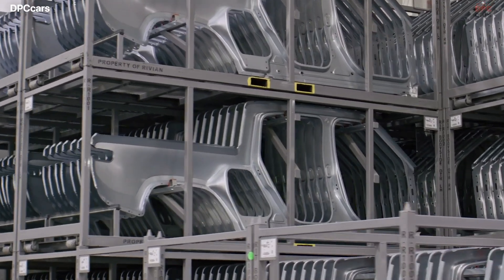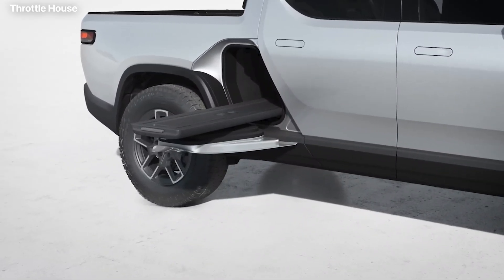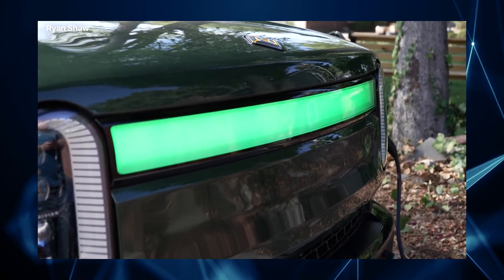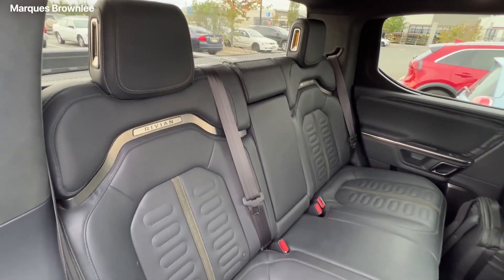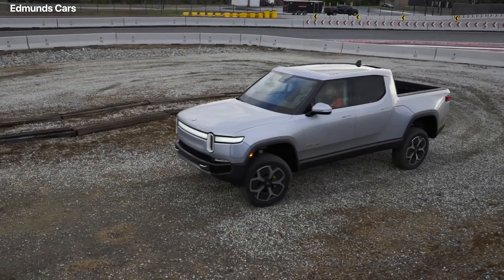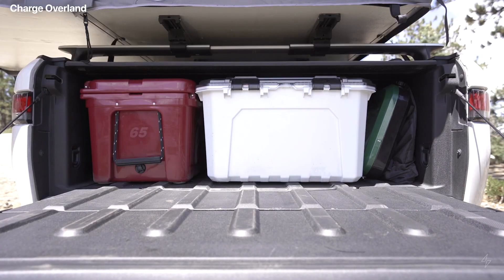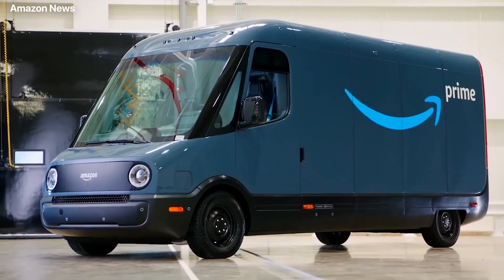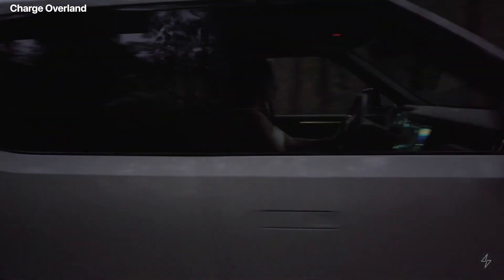Here's Why RIVIAN R1T Is a True Genius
Rivian's vehicles perfectly blend strength, minimalism, and adventure. With a modern and inviting stance, the clean, continuous body lines communicate the high level of technology and performance integrated into each vehicle. The industry-leading ground clearance is 14.9 inches, which makes it evade rocks like nothing else. The R1T stands out with its distinctive silhouette, thanks to its main bodyline that wraps around the cab, accentuating the Gear Tunnel™ cutline and rear fender flares.
The Gear Tunnel™ is an accurate metric to judge how much the company cares about attention to detail.

It's a tunnel between the bed and cabin, which can be used for multiple purposes. You can take your adventure to a whole new level with Rivian's Gear Tunnel, the ultimate storage solution for all your outdoor gear. Measuring 5.3 feet long, 20.7 inches tall, and 18.4 inches deep, this trapezoidal space packs 11.6 cubic feet of storage, making it the perfect size for a person to fit into and lock electronically. With emergency escape buttons on either end, you can rest easy knowing you're always in control. The gear tunnel is waterproof and lined with rubber, making it easy to clean and keep your gear secure as you hit the road. The tunnel also allows you to recharge your adventure gear quickly, thanks to the power outlets built into the gear tunnel. The gear tunnel has covered you whether you're powering your headlamps, walkie-talkies, or even the optional slide-in Rivian kitchen.